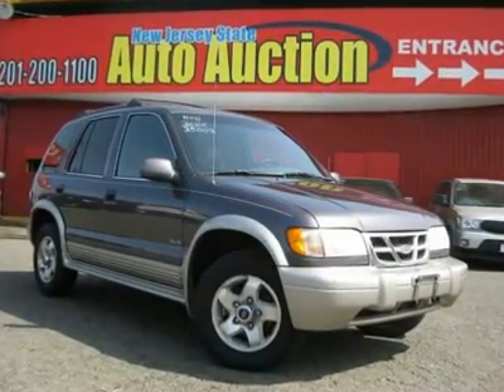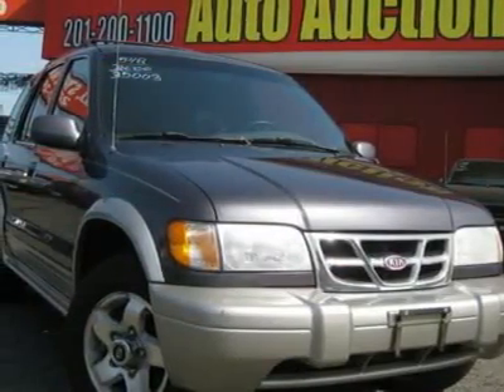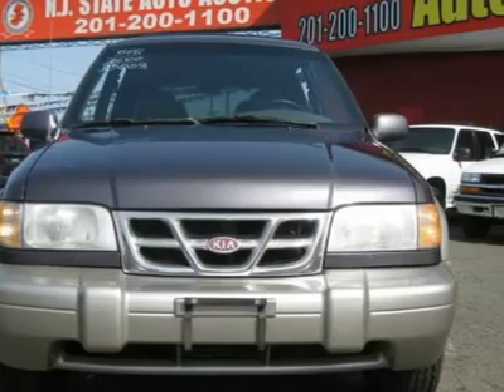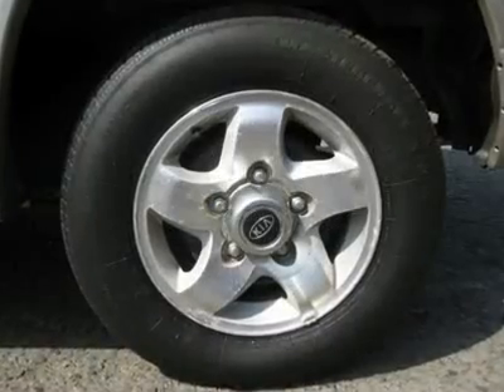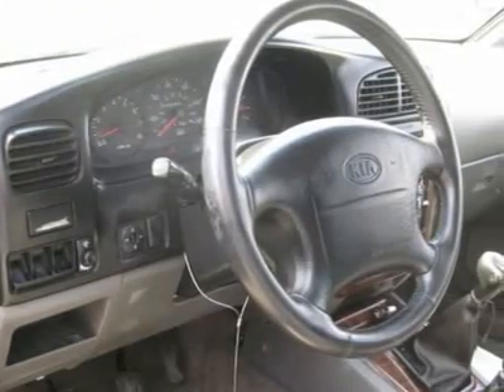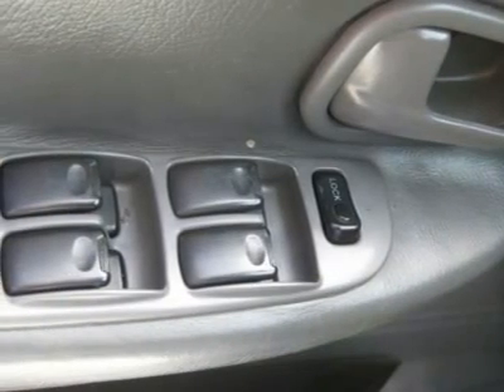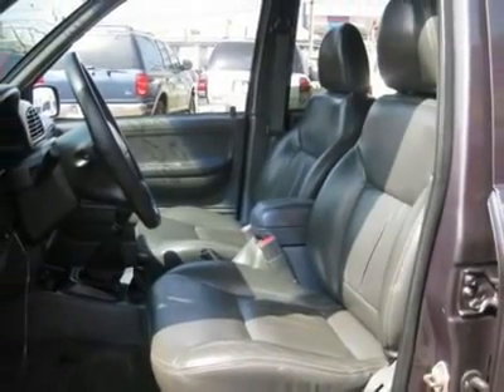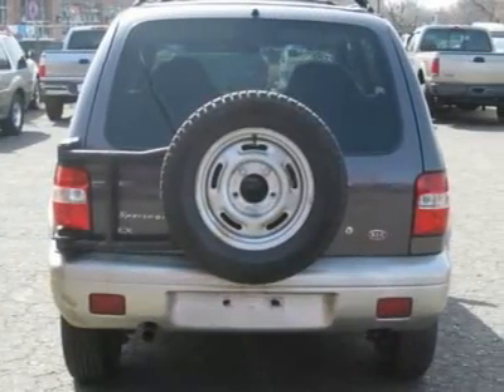2000 KIA SPORTAGE Jersey City, NJ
2000 KIA SPORTAGE Jersey City, NJ
Stock

Here it is! Lo-Lo-Miles! Looking for a great deal on a wonderful 2000 Kia Sportage? Well, we've got it! This Sportage's engine never skips a beat. It's nice being able to slip that key into the ignition and not having to cross your fingers every time. The Leather Package should be on top of your list for things to check out when you come look at this vehicle. - This 2000 Kia Sportage 4dr EX 4x4 SUV features a 2.0L L4 FI DOHC 16V 4cyl Gasoline engine. It is equipped with a 5 Speed Manual transmission. The vehicle is Violet Mist with a Grey Leather interior. It is offered As-Is, extended warranty is available. --- You can SEE MORE PHOTOS of this vehicle, Free CARFAX Reports and over 300 more Cars, Trucks, Vans and SUVs. AUTO FINANCING is available on most vehicles - All Credit Accepted. --- We provide all the paperwork, bill of sale, titles, reassignments and temp tags. BUY RIGHT OFF THE LOT - We Open at 9am everyday. - Air Conditioning, Climate Control, Tinted Windows, Power Steering, Power Windows, Power Door Locks, Power Mirrors, Roof Rack, Clock, Tachometer, Tilt Steering Wheel, Driver Airbag, Passenger Airbag, ABS Brakes, Rear Defogger, Intermittent Wipers, AM-FM, CD Player, Wheels, Sport Package, Leather Interior Surface, Four Wheel Drive, Rear Wipers, Cup Holders, Premium Wheels